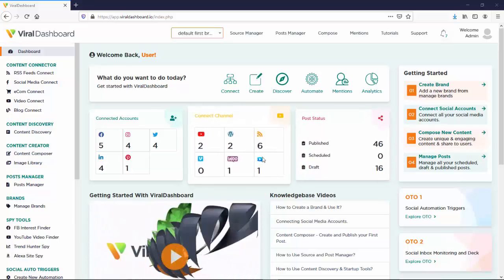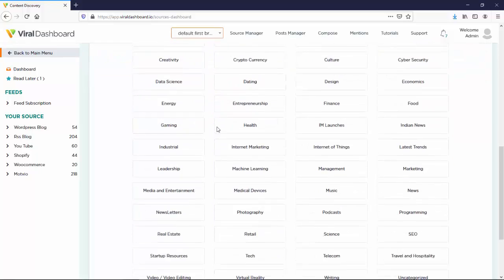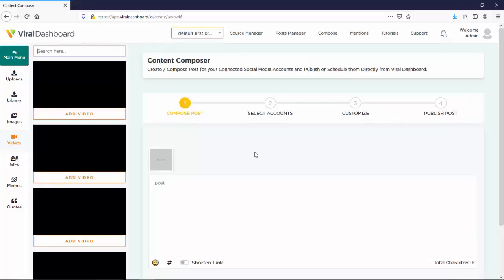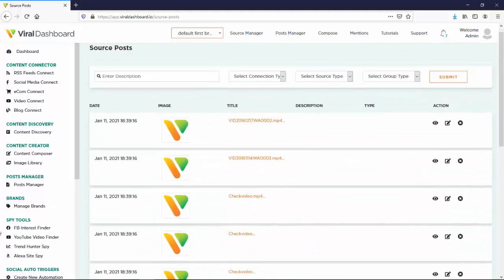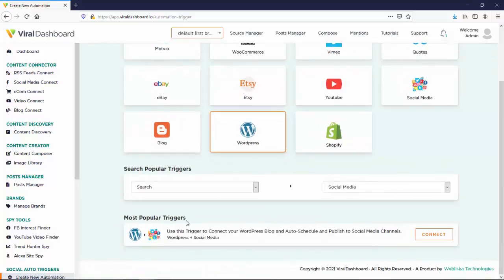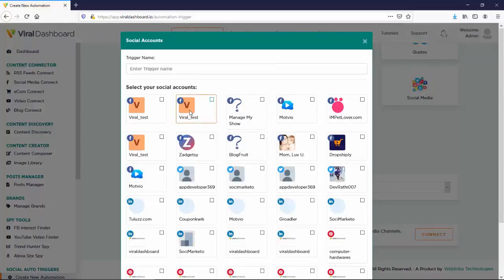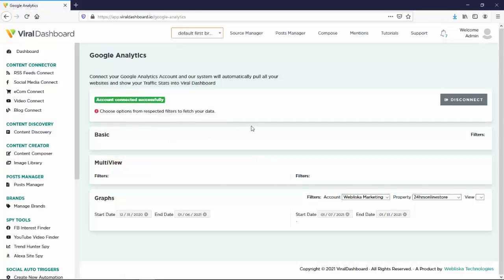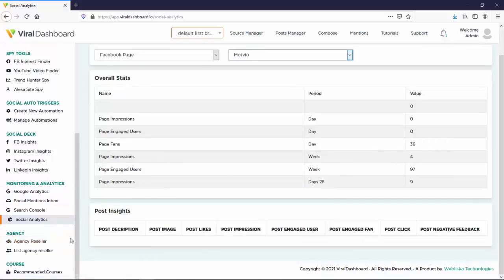Viral Dashboard Review Demo || Viral Dashboard Social Media Post Automation Software Tool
DeMo: 3:07

Introducing Viral Dashboard, a powerful new cloud-based software tool which you can use to quickly and easily discover, plan, compose, analyze, and automate your viral content marketing strategy. The whole process has been simplified and the user-friendly interface makes it extremely easy to get started with minimum effort.

As well as being able to use the intelligent content discovery tool to instantly find viral memes, quotes, images, videos, and articles, the software can also automatically post and drip-feed unlimited viral content to multiple social media profiles and blogs. It comes with detailed analytics and tracking statistics for monitoring how your content is performing on different social networks. The special launch discount and Viral Dashboard bonus will not last long, so get your copy today and start increasing your profits.